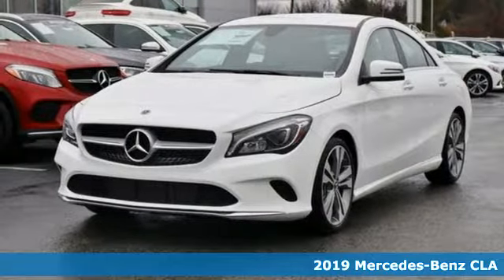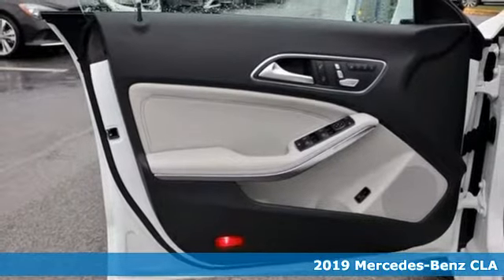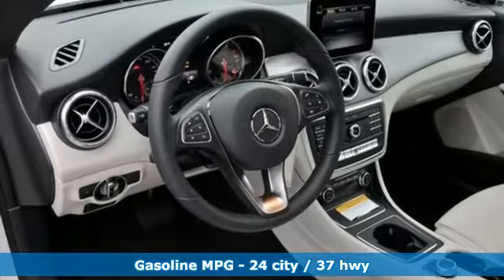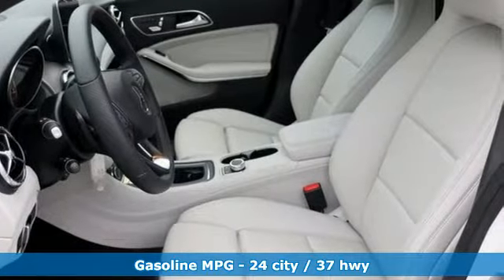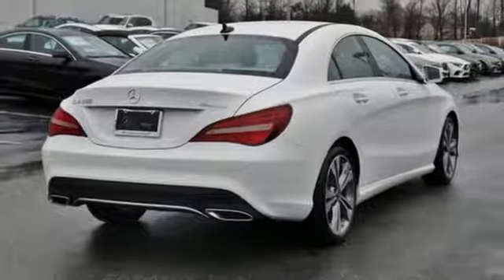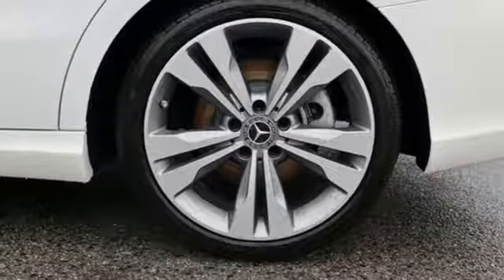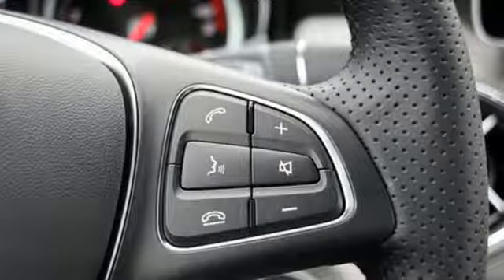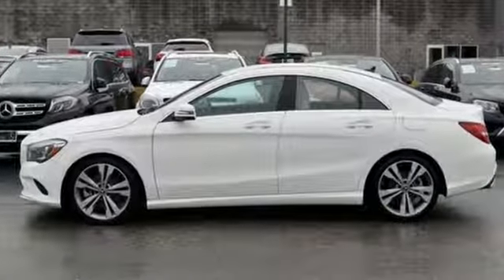New 2019 Mercedes-Benz CLA Silver Spring MD Washington-DC, MD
Year: 2019
Make: Mercedes-Benz
Model: CLA
Trim: CLA 250
Engine: 2.0L I4 Turbocharged
Transmission: 7-Speed Automatic
Color: White
Interior: Crystal Grey
Stock #: J90464
VIN: WDDSJ4GB0KN748022

Address:
3301 Briggs Chaney Rd.